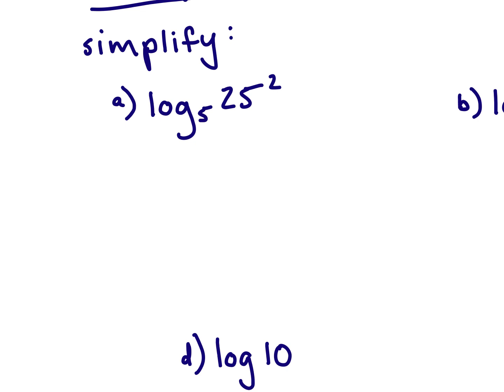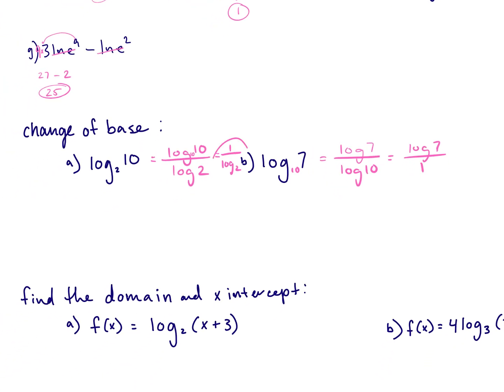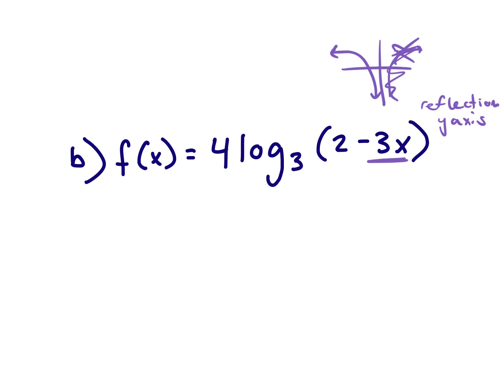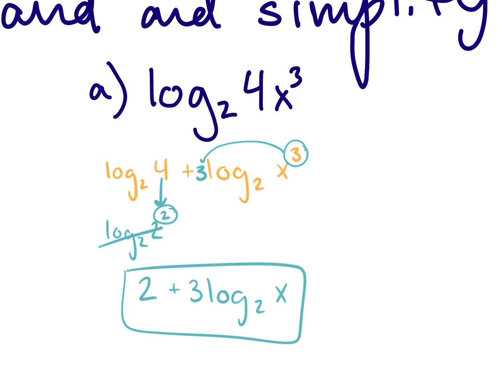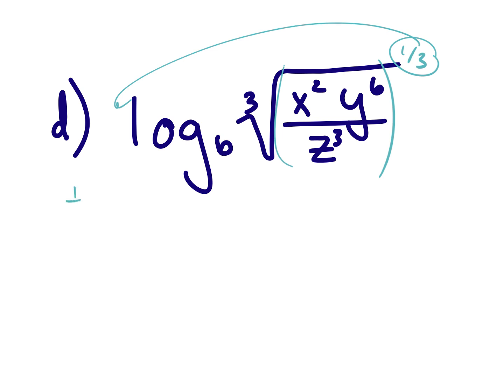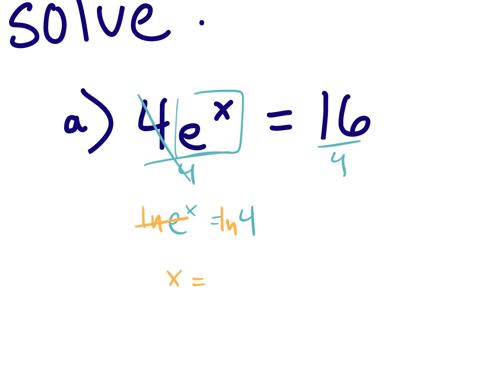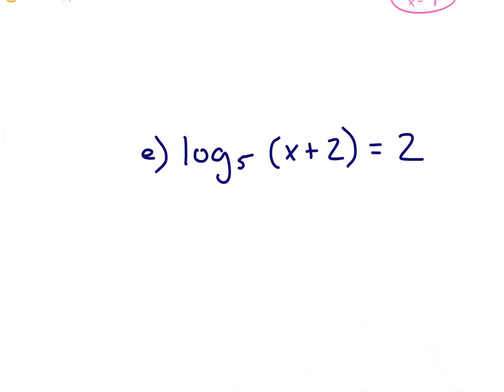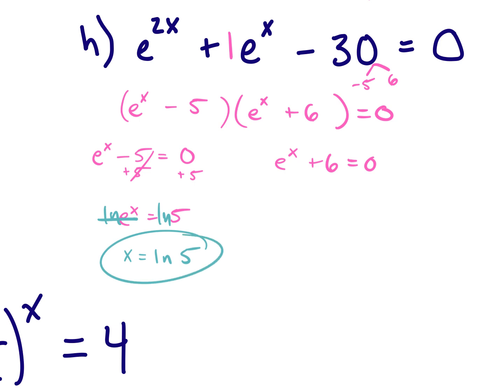3.3 CALC H CHAPTER 7 QUIZ